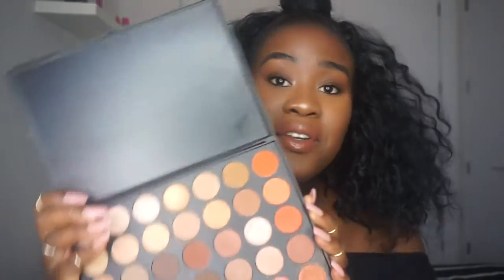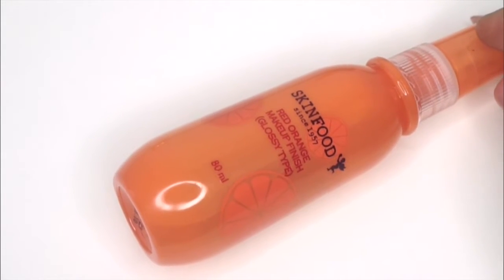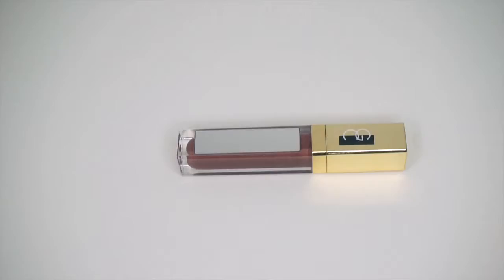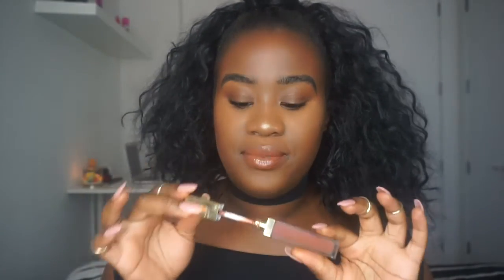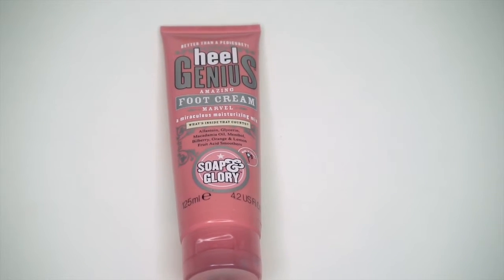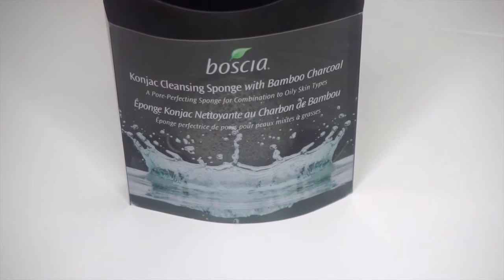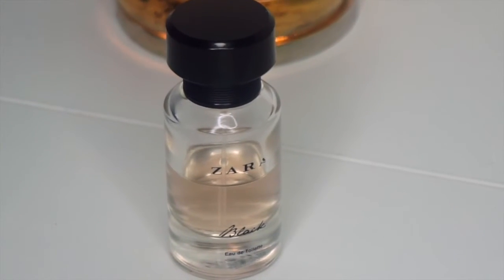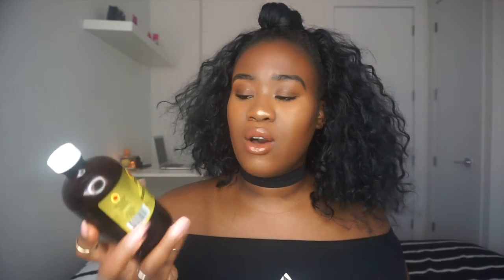CURRENT FAVOURITES|MORPHE 350|ANASTASIA BEVERLY HILLS|SKIN FOOD|THEKWEENSGUIDE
Hi Kweens!xx

These are my current favorites,I just thought I would share them with you guys hope you enjoy!

F A V O U R I T E S M E N T I O N E D

Zara Black Fragrance

S E R I E S
Revenge
Power

Tory Lanez-Luv
Tory Lanez-Controlla
Mr Eazi ft Efya-Skin Tight
Party Next door-P3(album)

Facebook-Lontia Elizabeth Kangwa |||(The Kweens Guide)